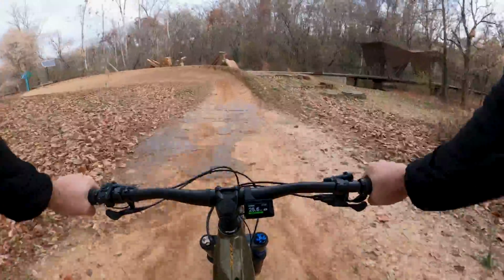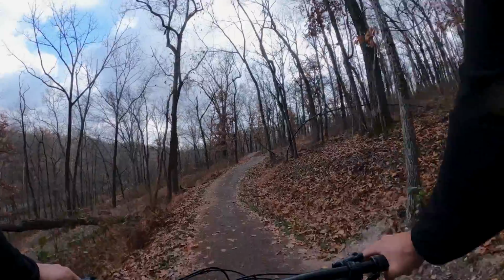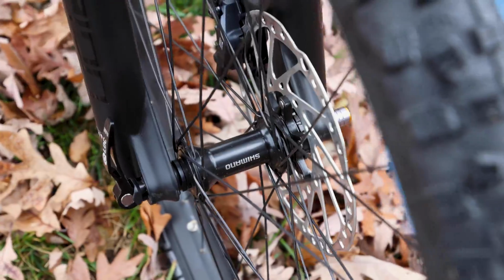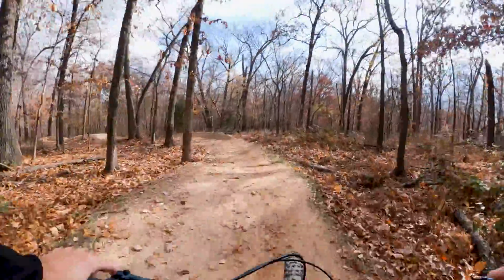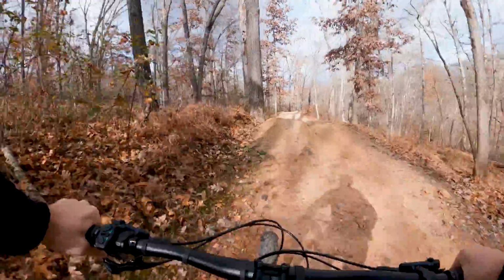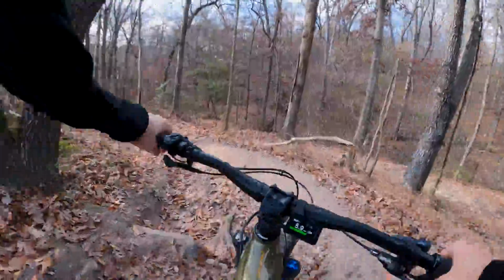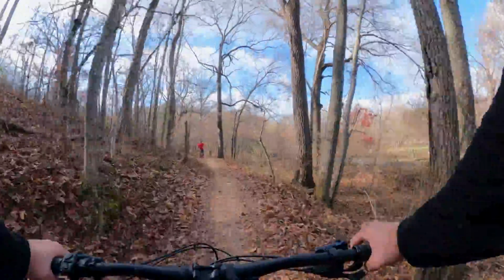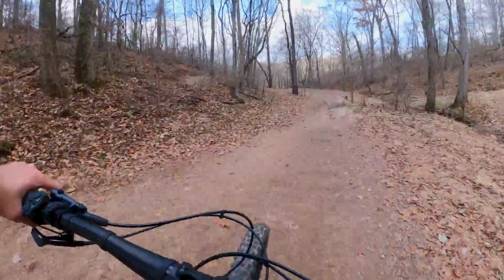Polygon Siskiu T7E Review - MAX Value Ebike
Chapters:
Introduction: 0:00
Who Are Ebikes For?: 0:31
Component Spec: 1:33
Flow Showcase: 4:55
Tech Showcase: 6:52
Battery Range: 8:17
Bonus Trail: 9:06
Ourtro: 9:55

MY GEAR:
Full Face Helmet
Hip Bag
Clip In Riding Shoes
Half Shell Helmet
Flat Riding Shoes

My Camera Gear:
DJI Osmo Action 4
DJI Mic 2
Canon R6
EVOC CP26 Camera Bag

Your support is greatly appreciated, and it helps the channel grow!